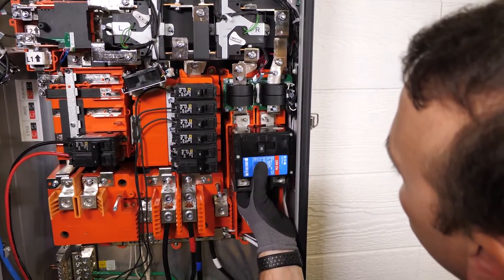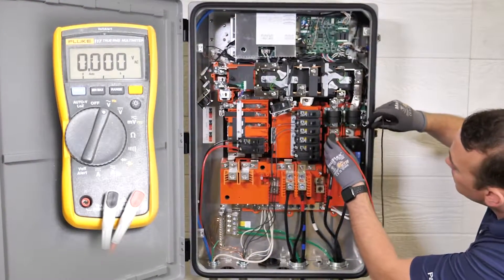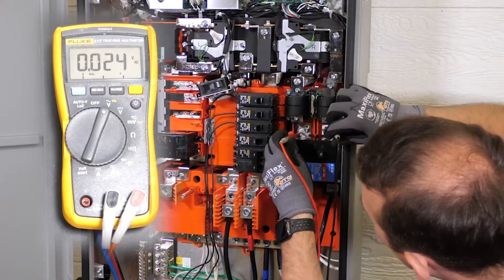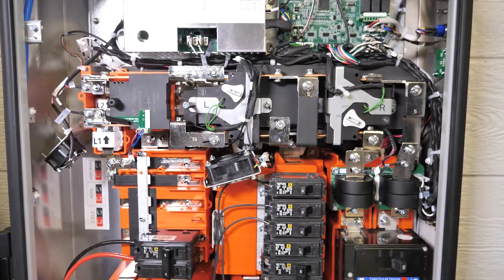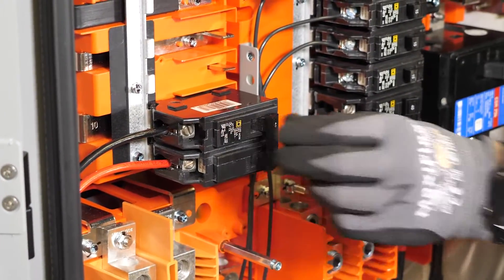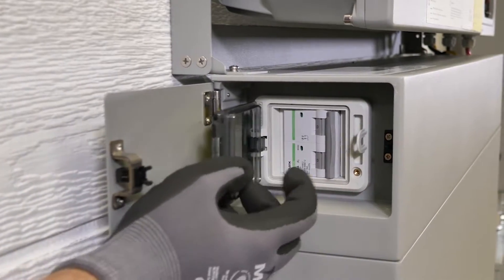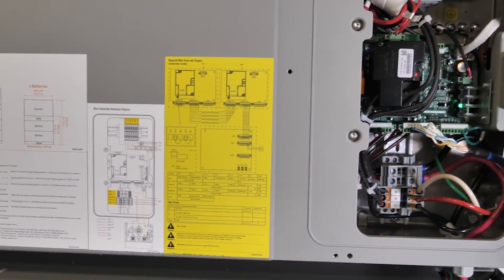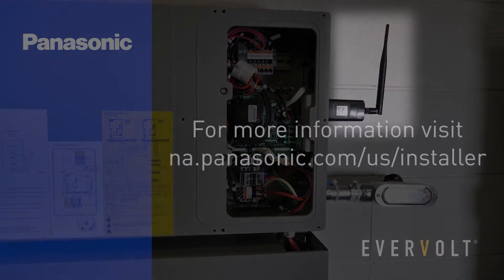Panasonic EVERVOLT ESS Installation Video #3: Startup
A specific startup sequence is essential before a newly installed Panasonic EVERVOLT battery storage system can be commissioned. This video shows the professional installer step-by-step instructions on how to initiate the startup procedures once installation is complete. EVERVOLT energy storage systems (ESS) and SmartBox must be professionally installed by a Panasonic Authorized Storage Installer.

After watching, installers will know the exact procedures required to execute the startup process, and then be ready for system commissioning. This is video 3 of 5 in our new EVERVOLT ESS Installation series.

Residential battery storage is one of the fastest-growing purchases in renewable energy. Prepare your solar business to meet the growing demand for home energy storage.

Learn more about becoming EVERVOLT storage authorized and partnering with Panasonic to grow your solar + storage business

Homeowners: Get your solar + storage questions answered - connect with your local Panasonic Authorized Storage Installer or find out more